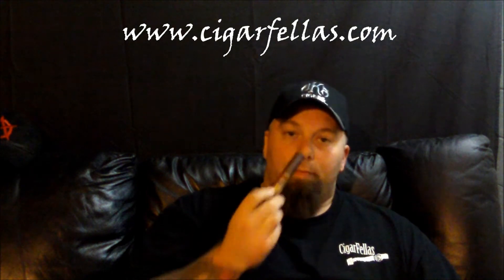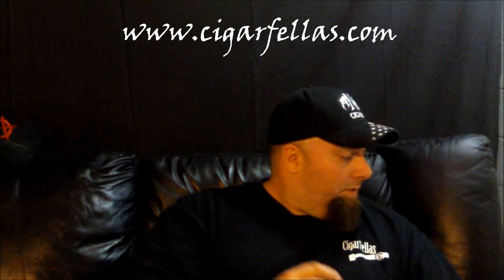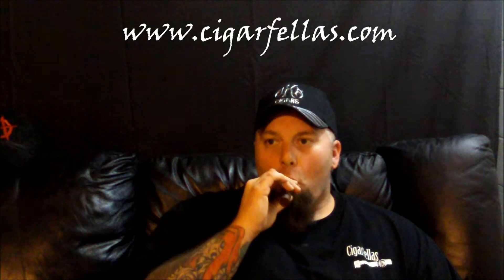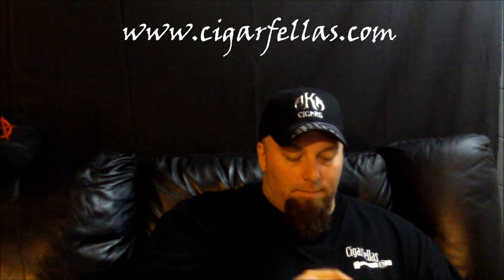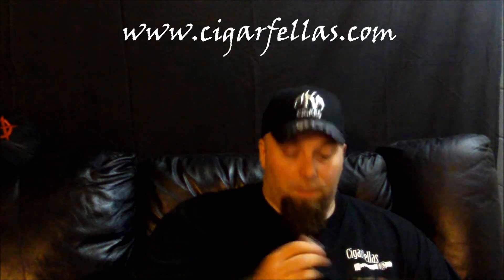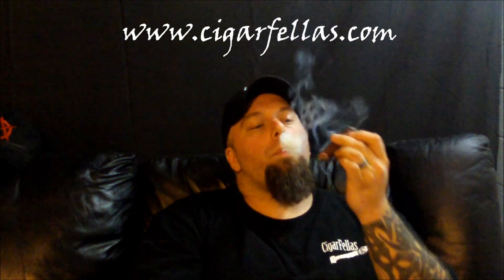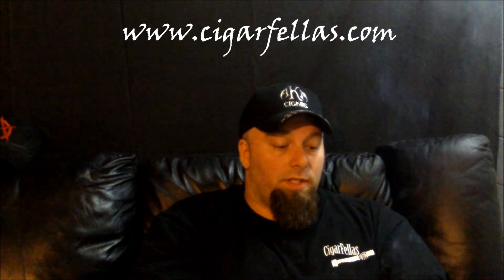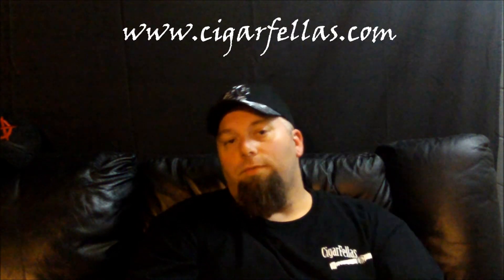Oliveros Sun Grown Reserve Cigar Review